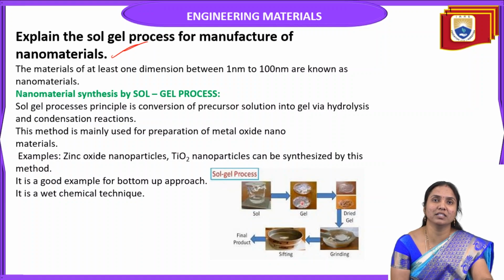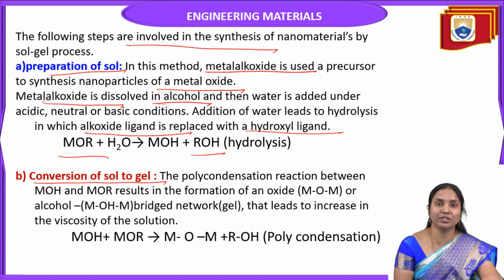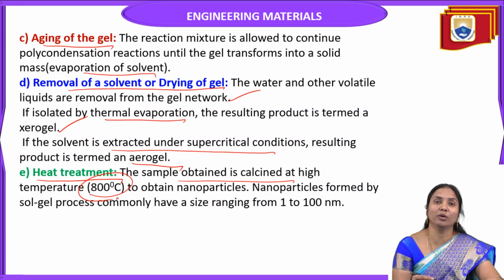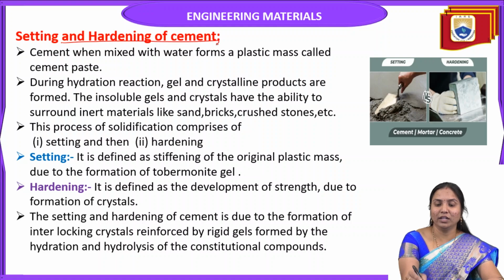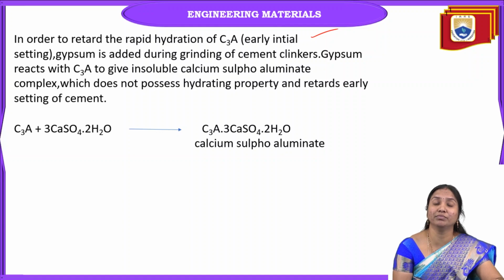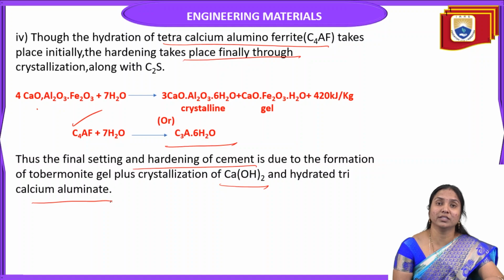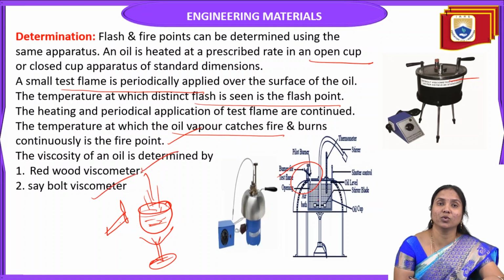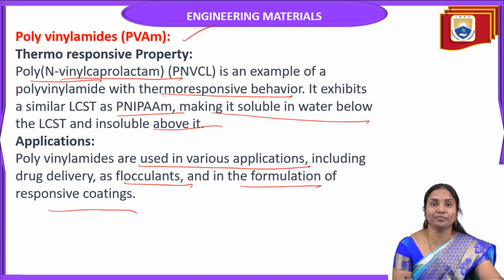Question Bank on Engineering Materials by Ms. B Sravanthi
Question Bank on Engineering Materials by Ms. B Sravanthi | IARE

Telangana, India.